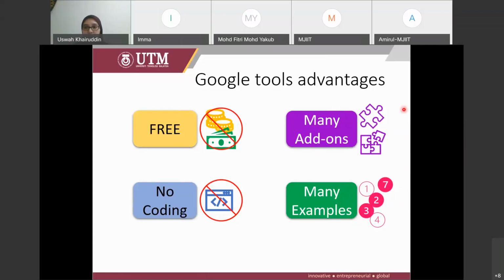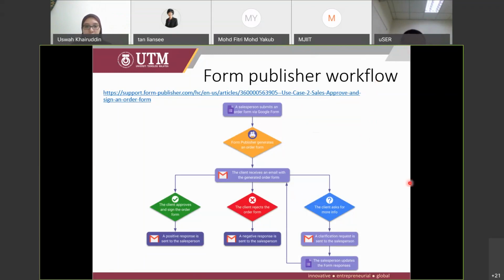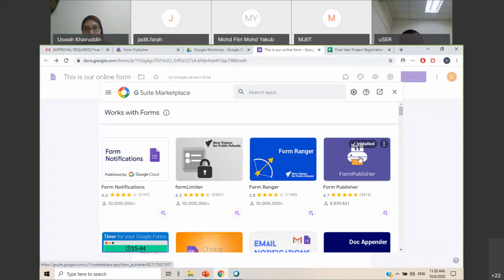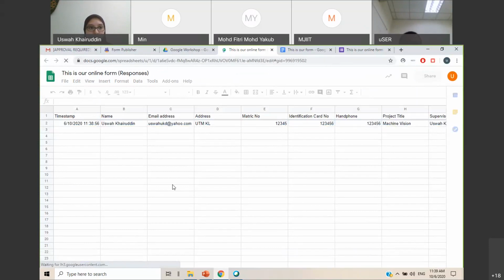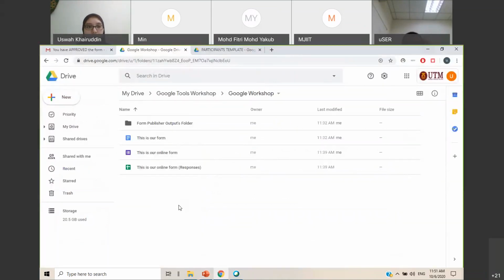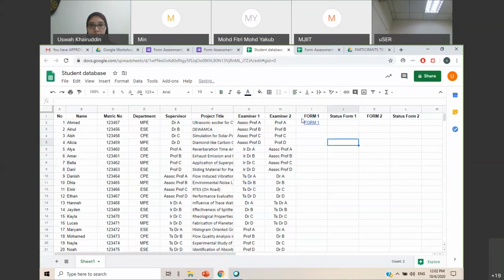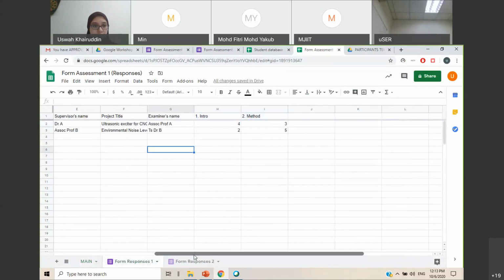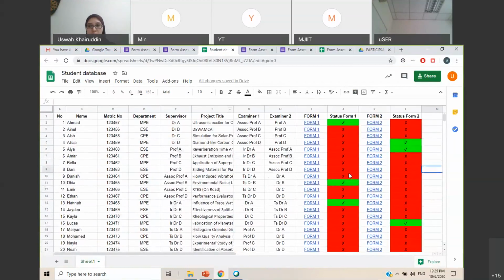Recording Google Tools Workshop 10th June 2020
Sharing and workshop on how to use Google Tools to manage assessment activities and approval workflow.